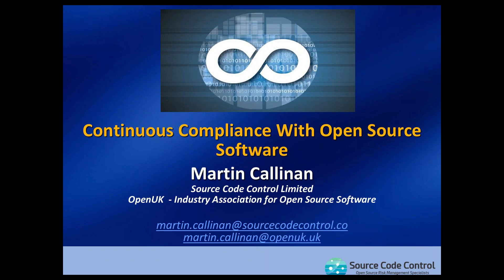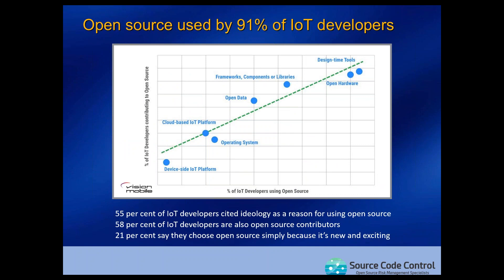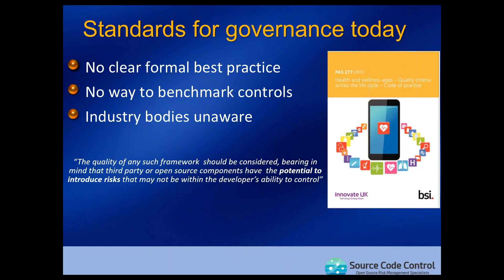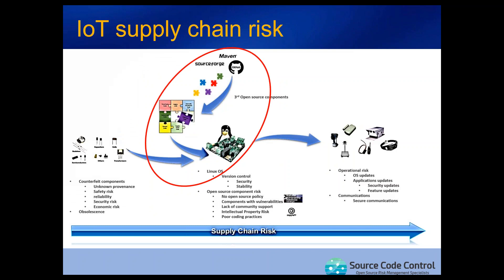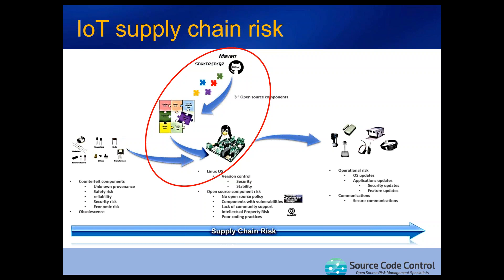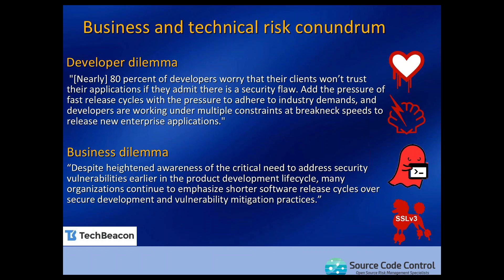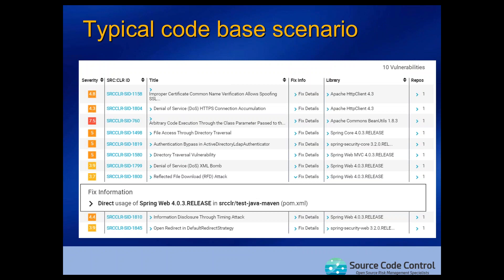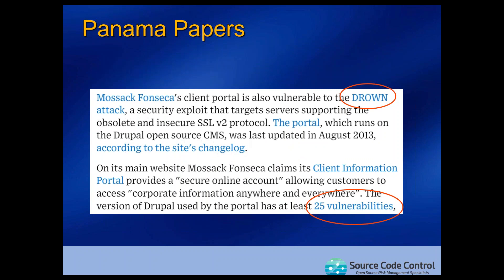Creating an environment for “Continuous Compliance” within Open Source Software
Open Source Software is now broadly used in the development of software applications. The ability to reuse components of code already created allows development teams to create more code, with more functionality, faster. It also promotes the adoption of standards and makes applications more interoperable.

Although Open Source Software components typically require no licensing fee, it does come at a cost. This cost is uncertainty – or perceived uncertainty in many cases. Most software developers will be meticulous about what components they use from the perspective of functionality as they want to build code that works.

However those Open Source Software components could have inherent business risks associated with them such as Legal/IP compliance, security vulnerabilities and operational risk. IP Investors, cyber insurance companies and business management are becoming aware of the need for demonstrable controls to be in place to mitigate these risks.

This session will discuss strategies organisations continuous compliance culture which will manage the risks without impacting technical innovation. These strategies can be leveraged by both organisations implementing open source based solutions or by technical organisations are creating open source based solutions.